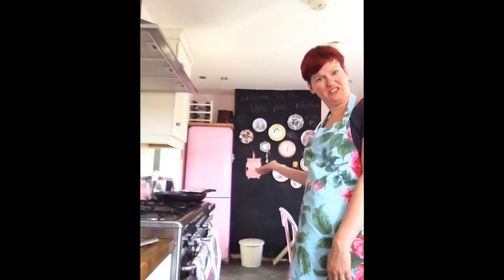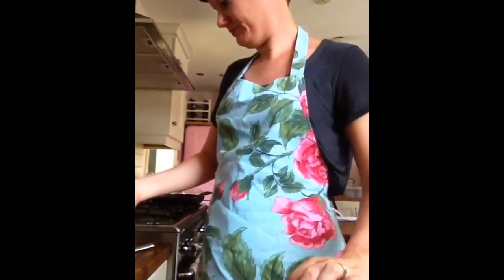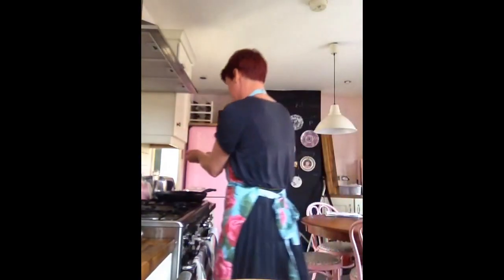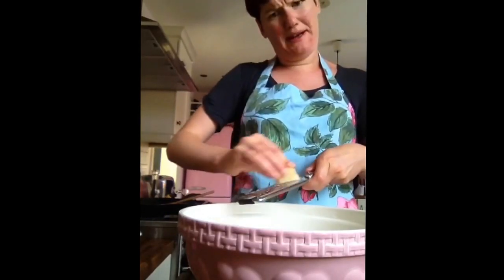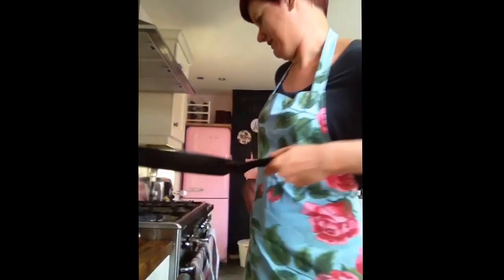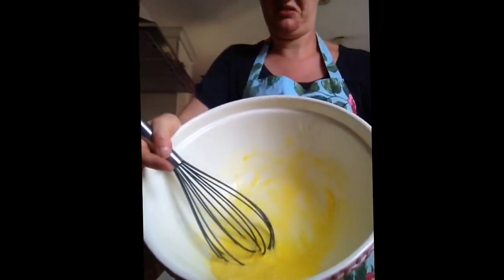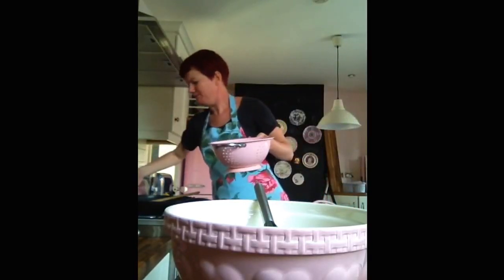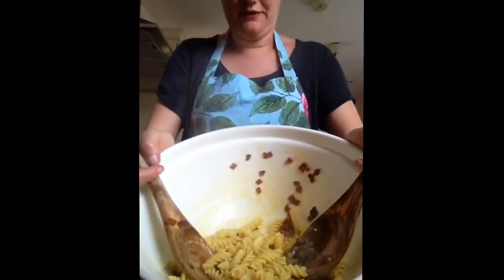How to make pasta carbonara